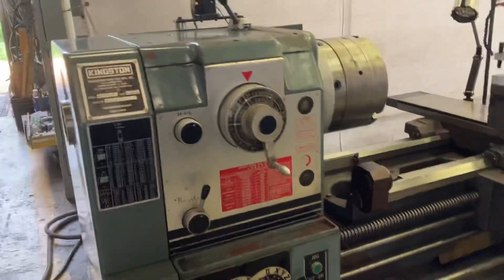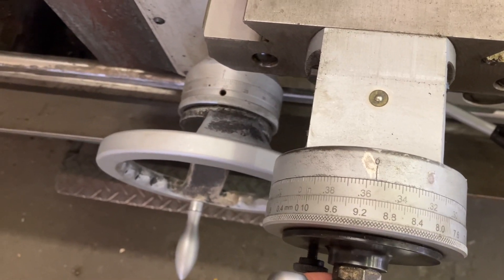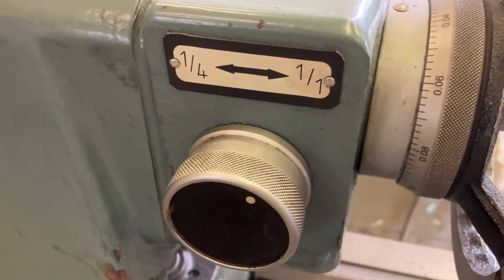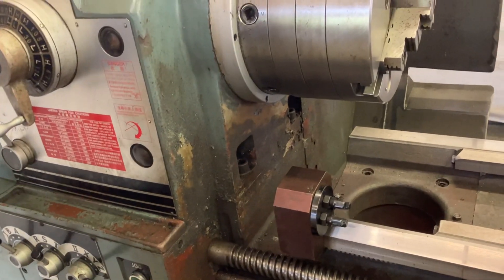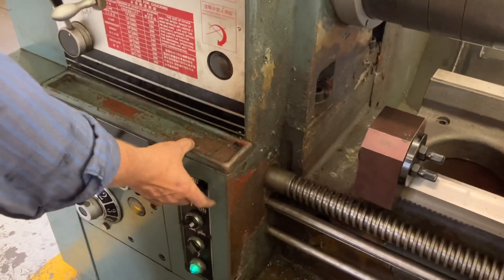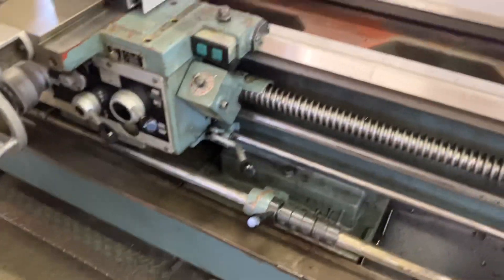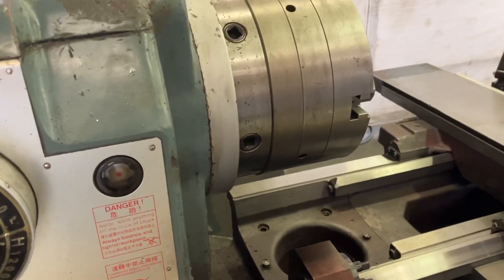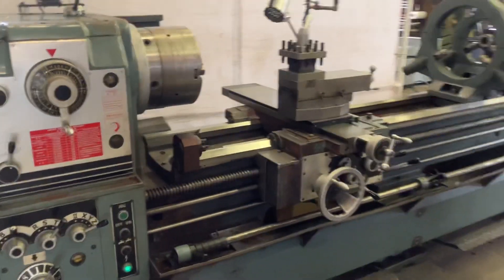Kingston HD-2690 Lathe